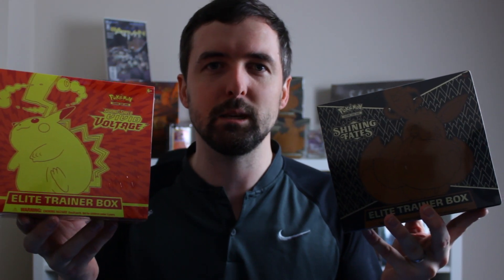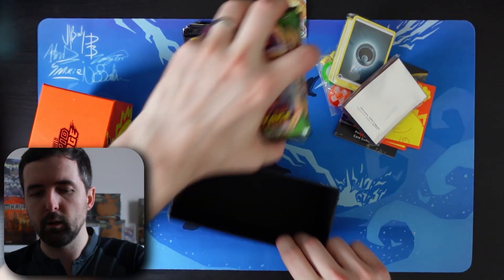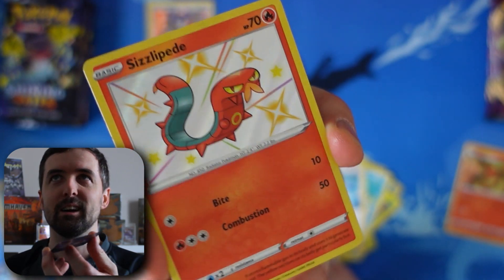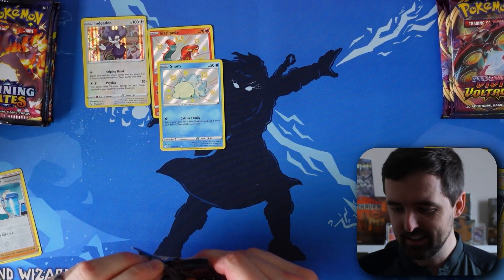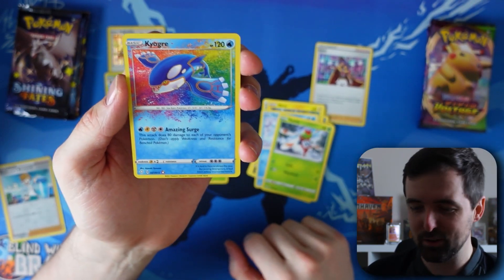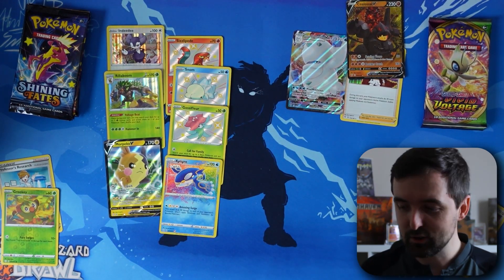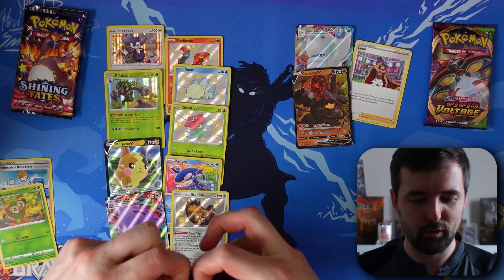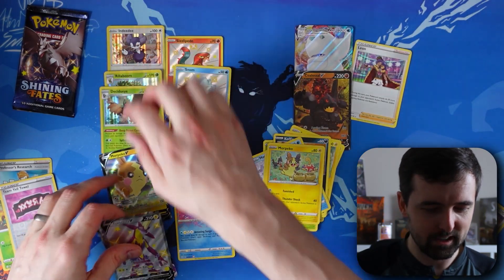ETB Pack Battle: Vivid Voltage vs Shining Fates! Which is the best?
In this video I open a Vivid Voltage and Shining Fates Elite Trainer Box to see which has the best pulls.

Join me as I see if I get any luck with Vivid Voltage.

Video uploaded by Brett/Bretts Collectibles